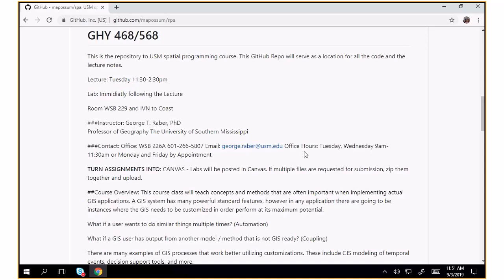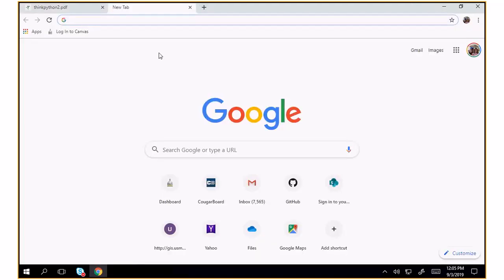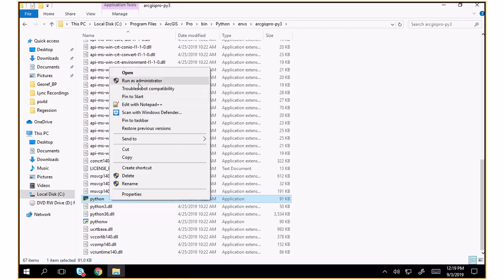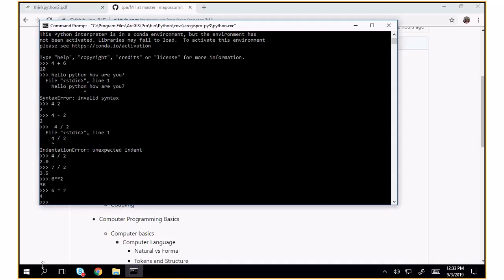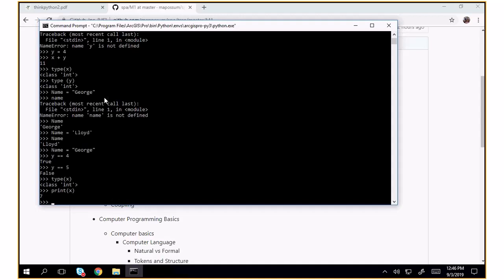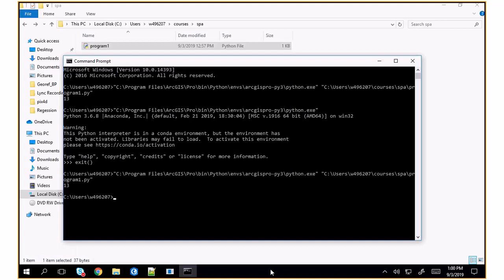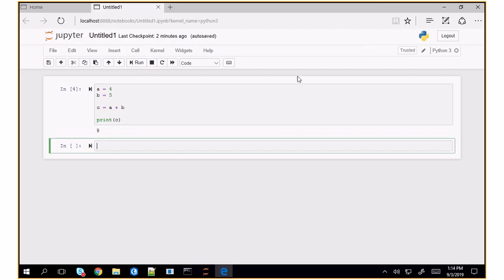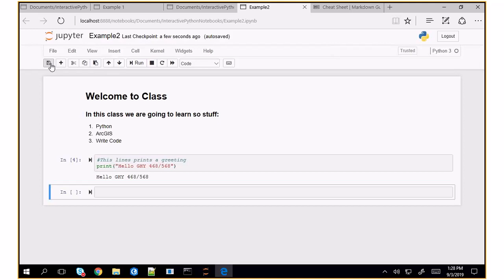GHY, 468/568, Meeting 1, USM, Southern Miss, 2019, Part 1